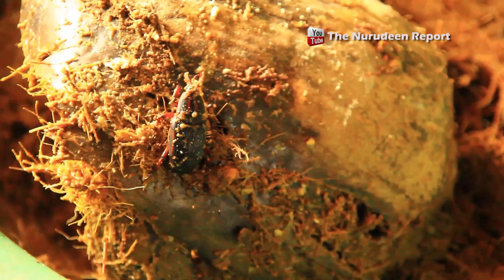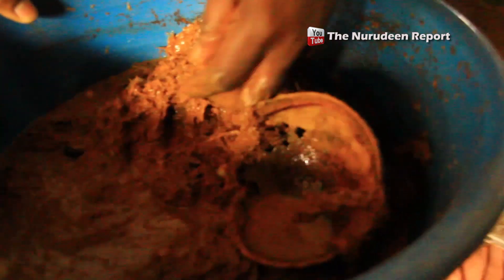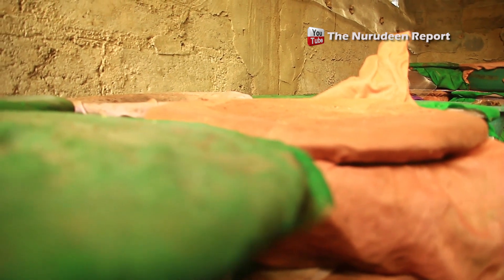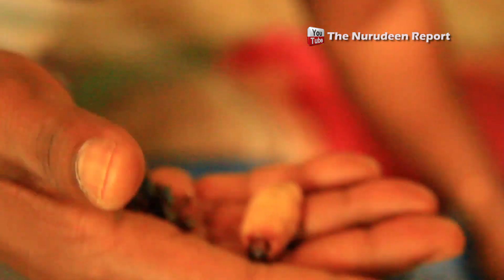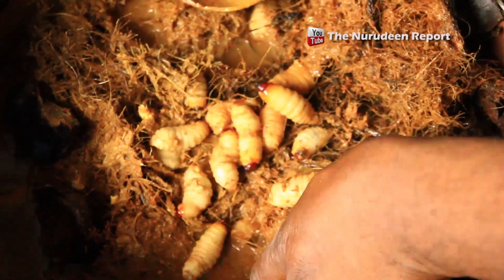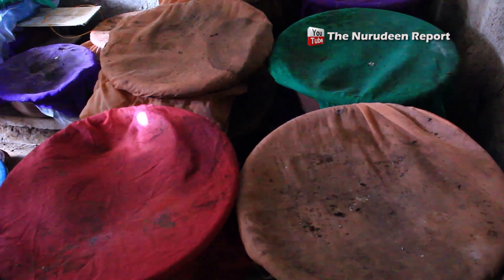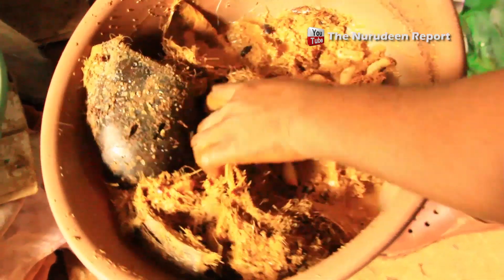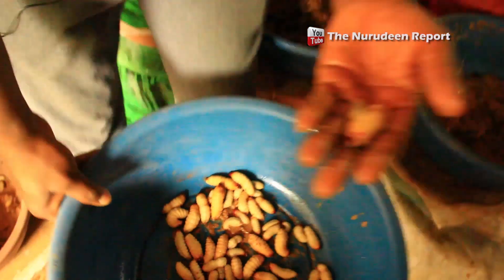Farming Palm Weevil for food security and climate change mitigation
TNR is an impactful platform that promotes positive and solution-oriented content. Change, inspiration, courage, resilience, hope, kindness, compassion, innovation, initiative, sustainability, progress, social good, small companies, renewable energy, green technologies, and much more are all featured in our stories.

Our stories are based on on-the-ground reporting from Ghana and other countries, including communities, farms, forests, research laboratories, hospitals, and industries. It also involves an in-depth analysis of policies and regulations.

We promote unsung heroes, initiatives, and positive impact on everything around us. We publish in English as well as Ghanaian dialects such as Kusaal, Hausa, Twi, Dagbani etc.